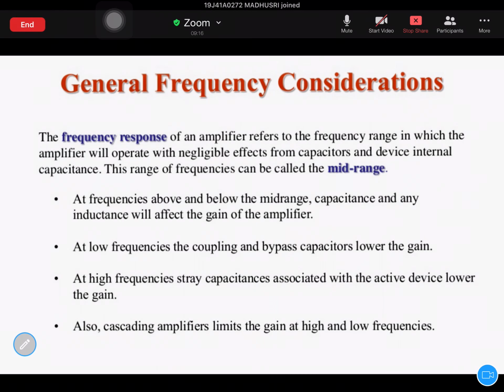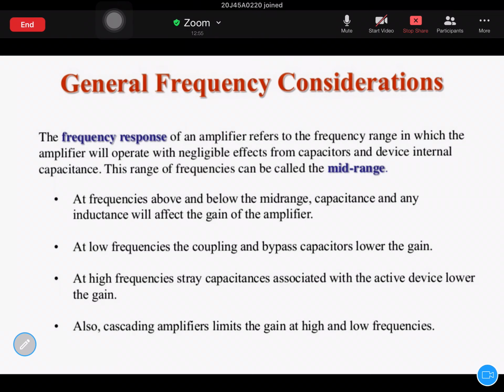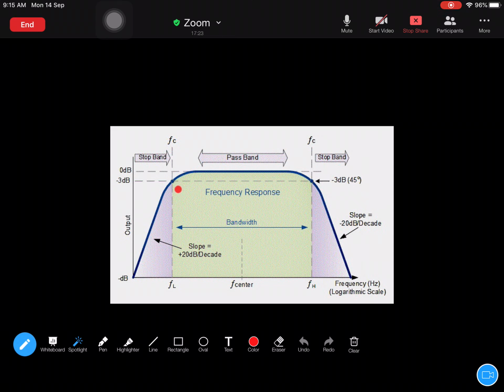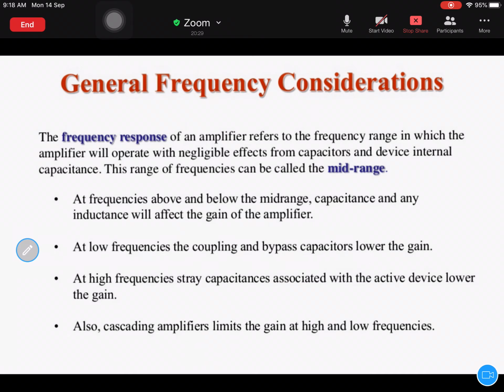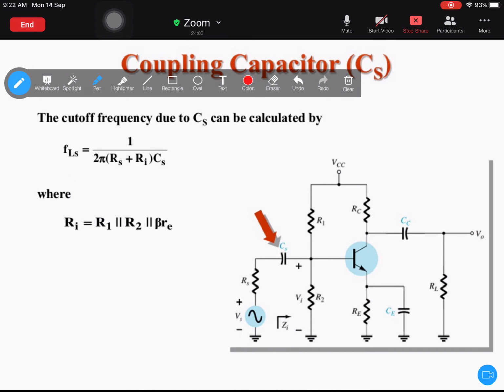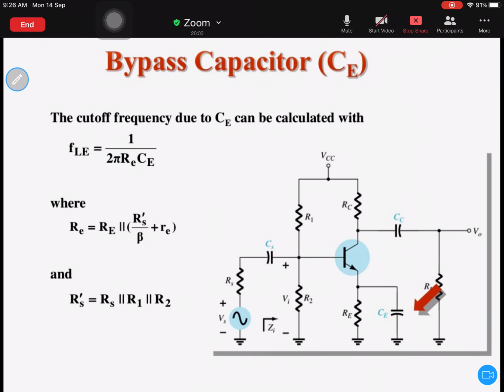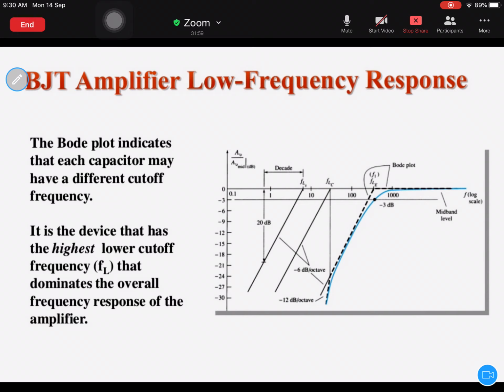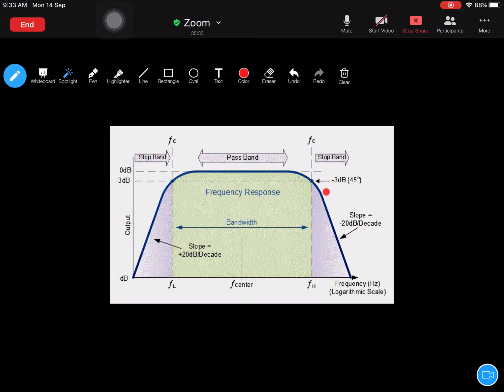Low frequency response of CE amplifier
The low frequency response of common emitter amplifier was discussed.